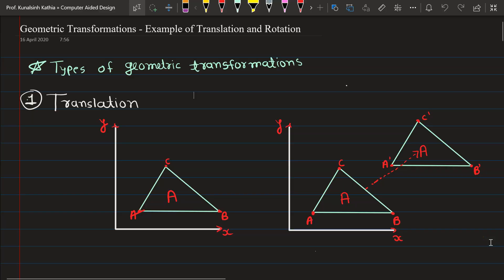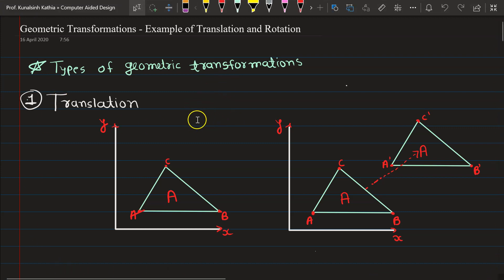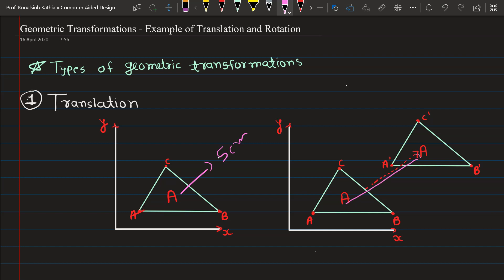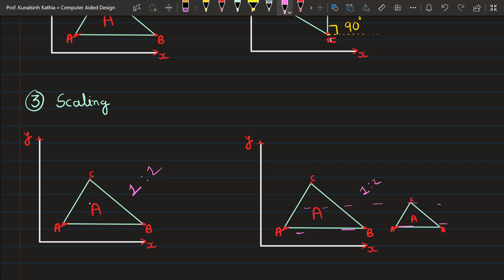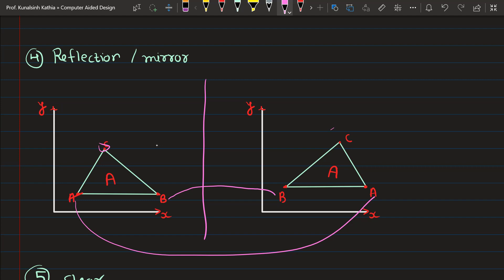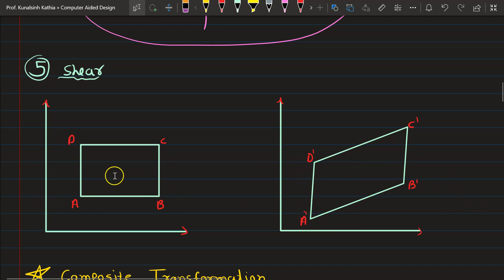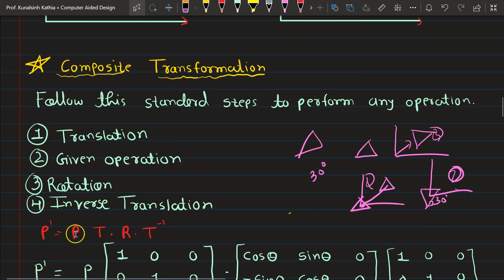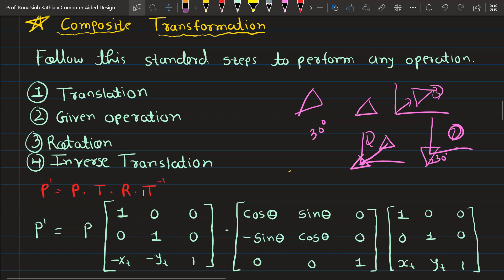Geometric Transformations | Translation | Rotation | Numerical Steps | CAD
Dear Learners!
In this video I am explaining about Geometric Transformations with the case of Translation & Rotation, You will learn about the steps to perform this numerical.
Prof. Kunalsinh Kathia